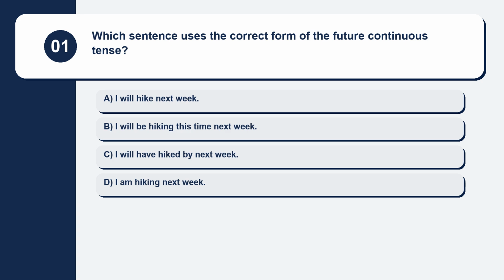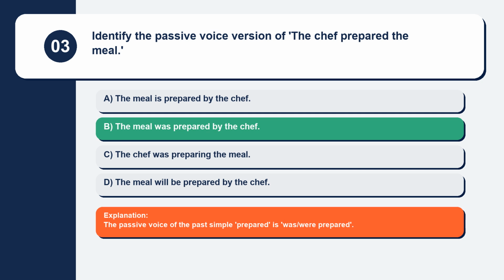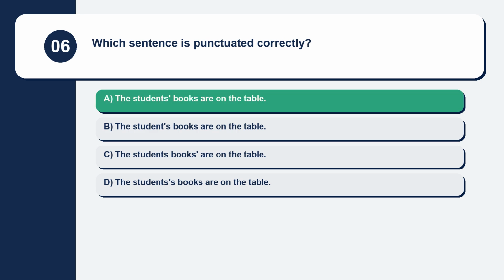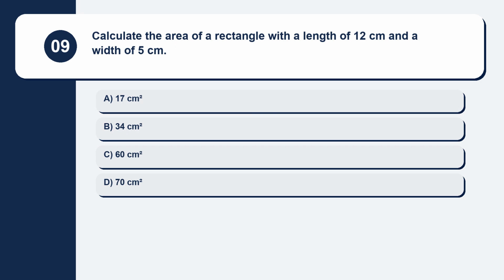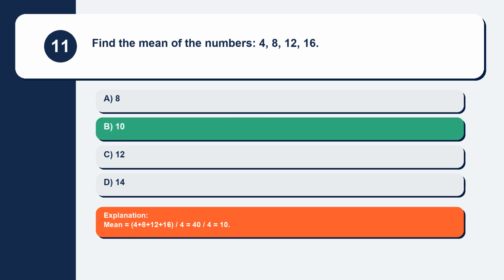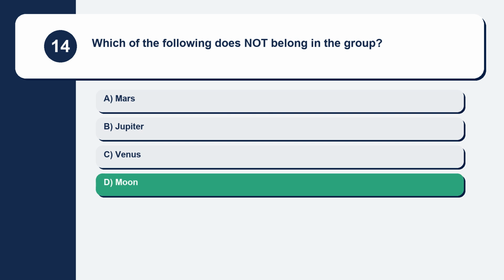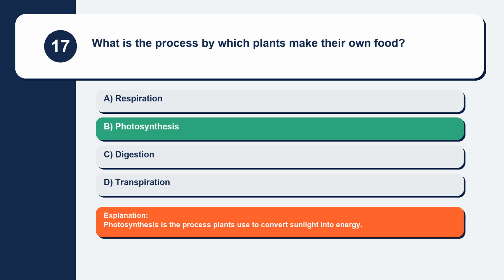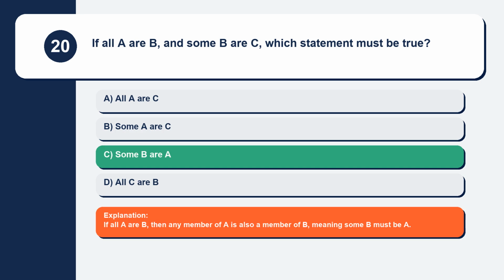Ultimate IDAT Practice Test 2026 | International Diagnostic Admissions Test Prep Guide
. Are you aiming for a top-tier international school admission in 2026? The International Diagnostic Admissions Test, or IDAT, has become the global benchmark for evaluating students across diverse curricula including IB, British, American, and more. Because the IDAT is updated every three months to remain fresh and relevant, having a 2026-specific preparation strategy is the only way to ensure your child stands out. This comprehensive guide and practice session walk you through every module of the exam, from the innovative avatar-based interviews to the rigorous STEM-focused Global Knowledge section. Whether you are applying to schools in Canada, Australia, the UK, or the US, this video provides the high-impact preparation needed to secure an acceptance letter this year.

The 2026 IDAT focuses heavily on a holistic student profile, going far beyond traditional multiple-choice questions. One of the most unique features is the character test, where students self-assess their creativity, collaboration, and risk-taking. Schools use this data to understand how a student will fit into their specific community culture. We break down how to approach these self-assessments with honesty and confidence. Additionally, the English and ESL portion now utilizes state-of-the-art 3D avatar technology to simulate real classroom conversations. This tests not just vocabulary, but active listening and the ability to express complex points of view in a non-threatening digital environment.

We also provide these services, resources, and help to guide families through personalized IDAT coaching and mock interview sessions, ensuring that every student feels prepared and at ease on test day.

Mathematics remains a core pillar of the IDAT, with 14 to 26 questions covering algebra, geometry, statistics, and problem-solving tailored to the student's current grade level. In 2026, the exam emphasizes the application of math in real-world scenarios rather than just rote memorization. Our practice walkthrough demonstrates how to use the on-screen calculator effectively and how to manage the strict timing for each section. We also dive deep into the Global Knowledge module, which has evolved to focus on Logic, Science, and Technology. This section tests cognitive strengths through pattern recognition and deductive reasoning, areas that are increasingly prioritized by elite international academies.

Preparation is the key to mastering the writing component as well. In 2026, the IDAT requires students to demonstrate proficiency in various text types, including narratives, argumentative essays, and informative reports. We show you how to structure your responses to meet international standards for grammar, punctuation, and register. Since the test is conducted online, we also cover the essential technical setups and common pitfalls like audio synchronization and browser settings that can impact your performance. By the end of this session, you will have a clear understanding of the scoring system and how to interpret the detailed result reports that schools receive within 48 hours of testing.

Join the thousands of successful families who are utilizing these strategies to navigate the 2026 admissions cycle. The competition for spots in prestigious international schools is higher than ever, and a high IDAT score is the most powerful tool in your application portfolio. Watch until the end for our top-tier test day tips and a breakdown of the specific logic puzzles that frequently appear in the 2026 question bank. Your journey toward a world-class education starts right here with a solid foundation in the International Diagnostic Admissions Test.

for free practice quizzes, exams, test questions, study guides, and exam prep resources. We also provide practice test materials, review questions, study help, and exam preparation resources for learners who want to pass faster and prepare more effectively.